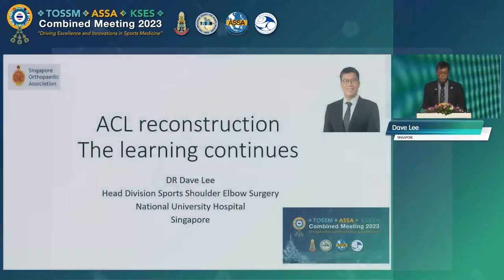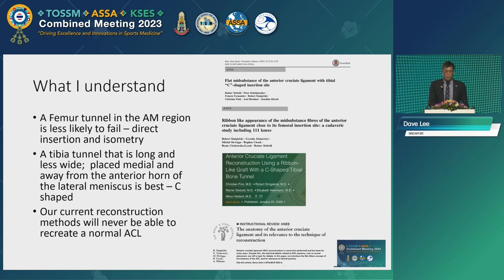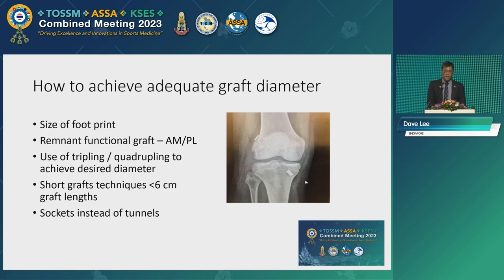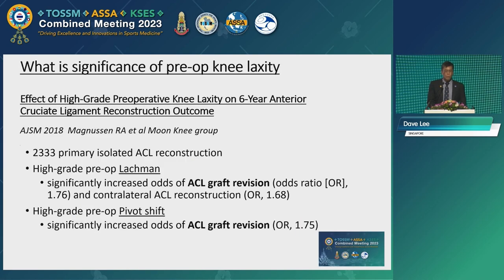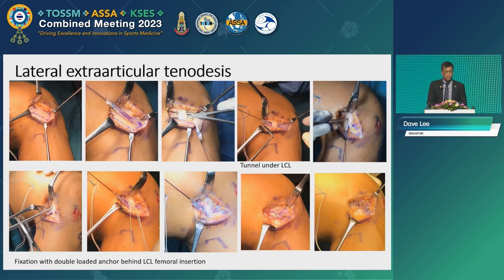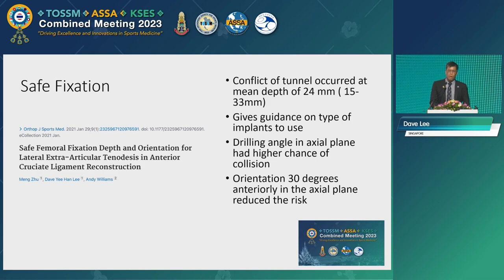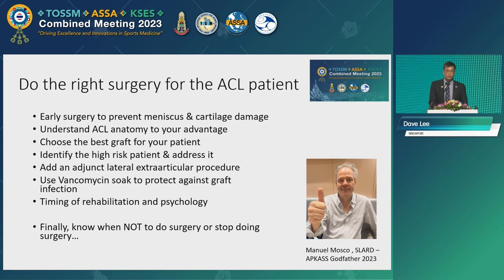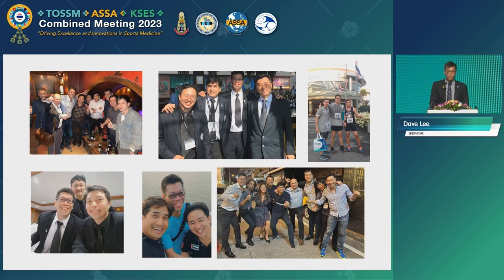ACL reconstruction: our learning continues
Speaker:  Dave Lee
Highlight lecture
TOSSM&ASSA&KSES 2023
PEACH Royal Cliff Hotels, Pattaya, Thailand
Thursday 6th July 2023
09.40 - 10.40